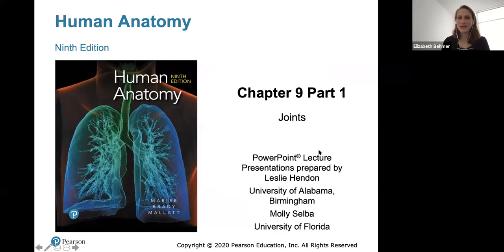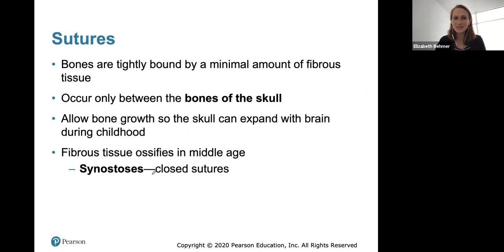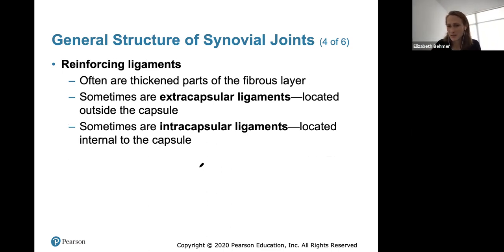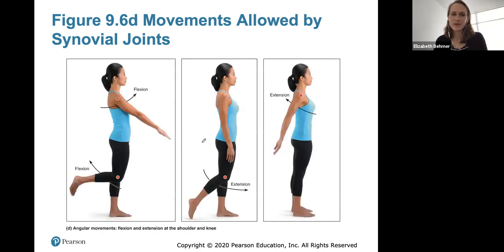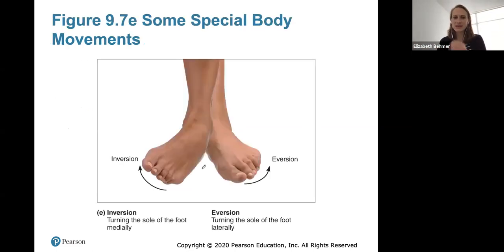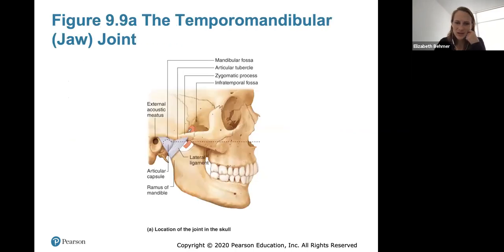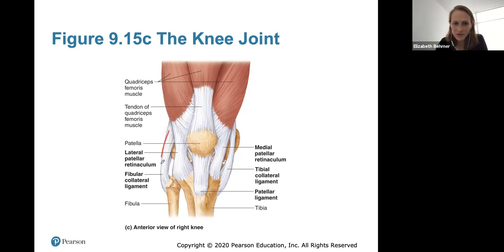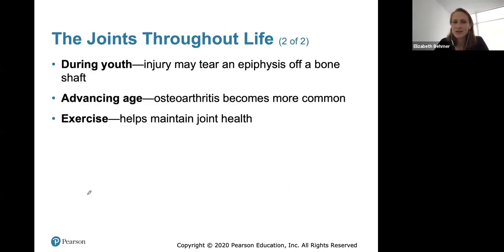Ch. 9 Video (Joints)